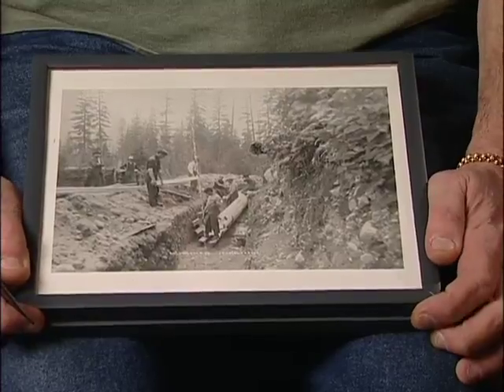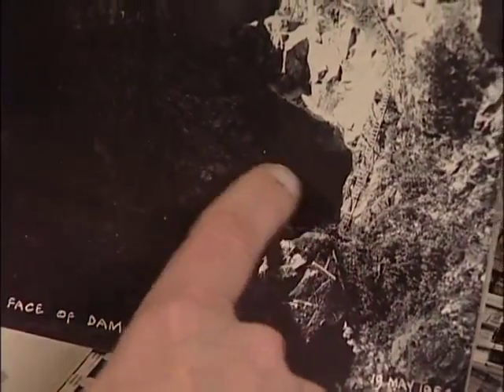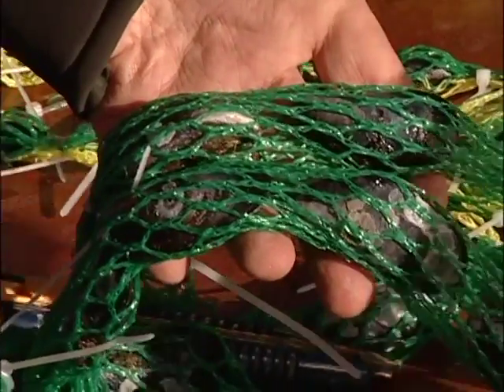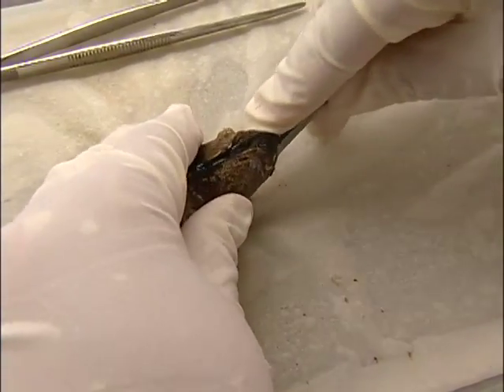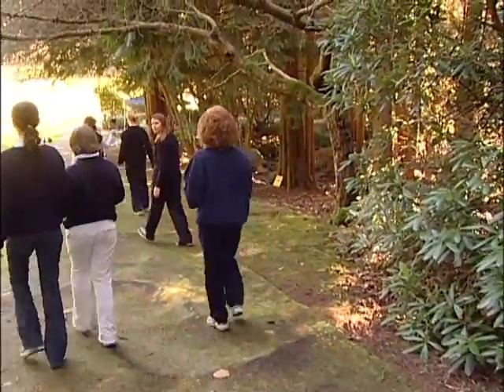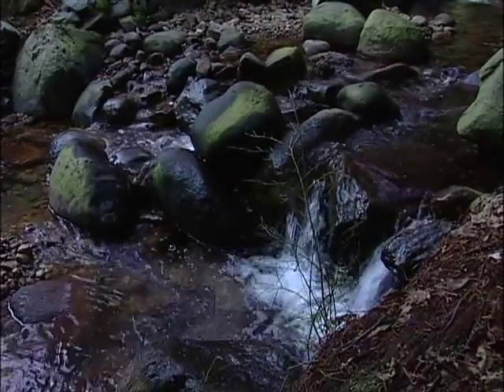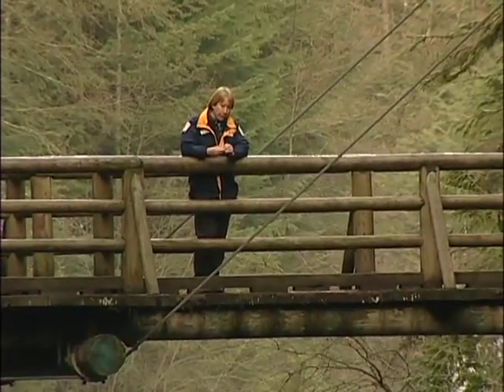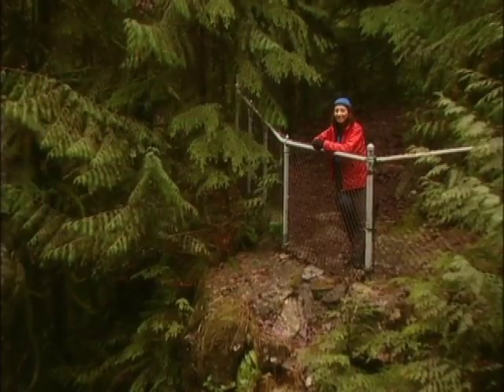The Sustainable Region 2004 Ep 02 - Water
Water in Metro Vancouver means many things. Both fresh and salt water considerations come into play as the region seeks balance between the demands of our natural environment and the modern urban lifestyle.